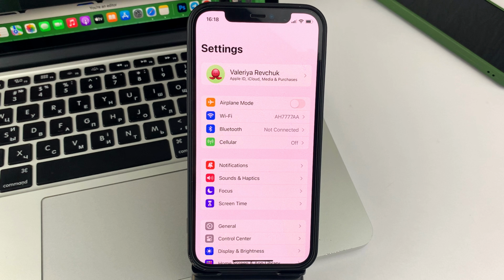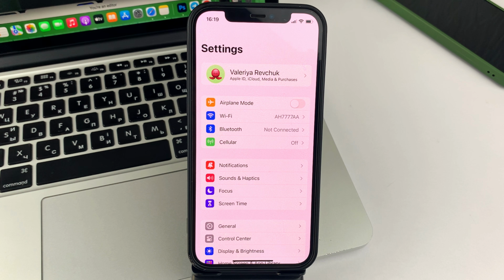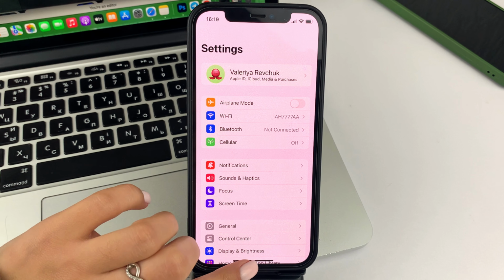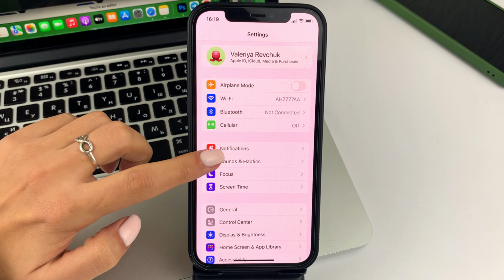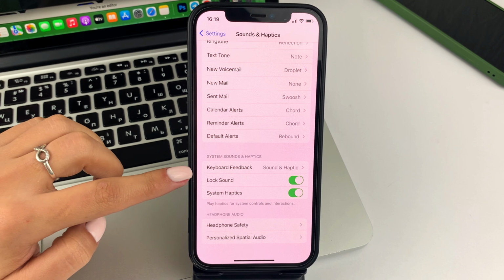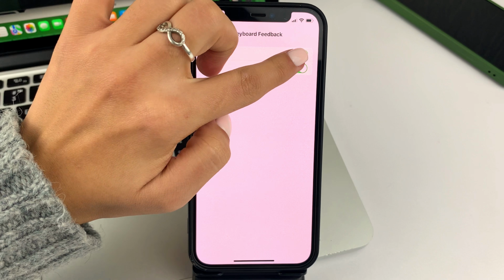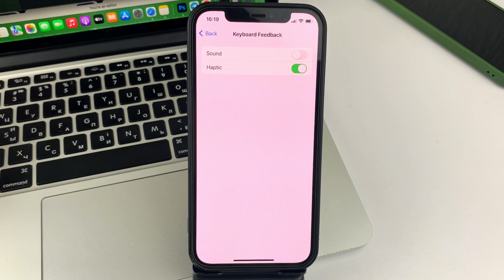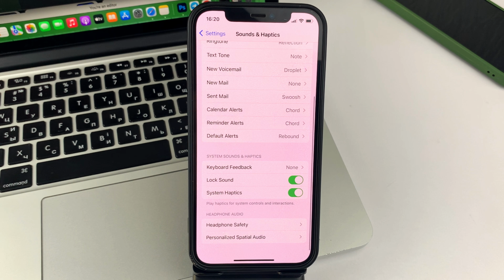How To Turn Off Typing Sounds On iPhone - Full Guide